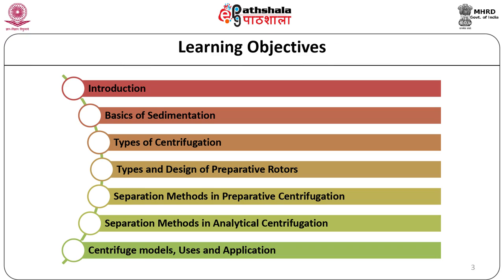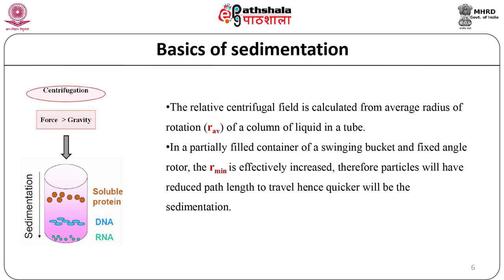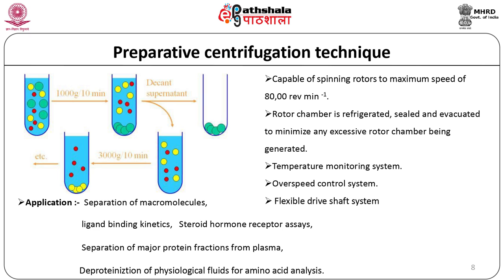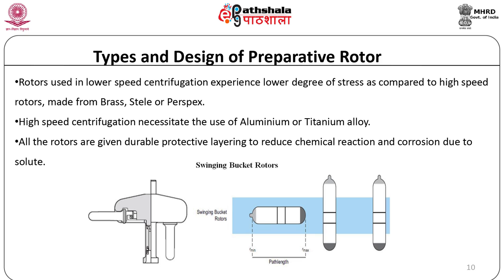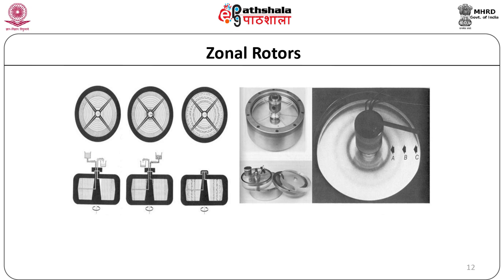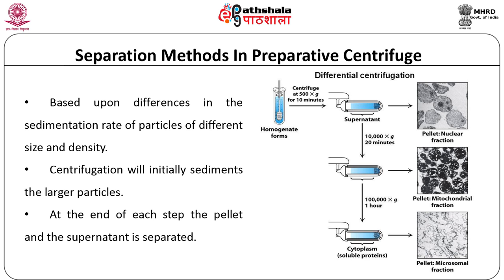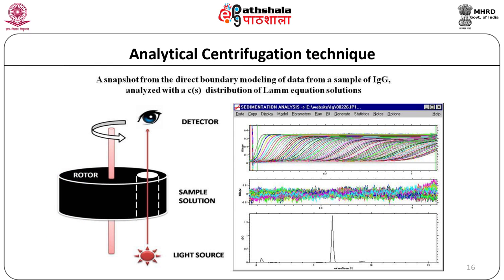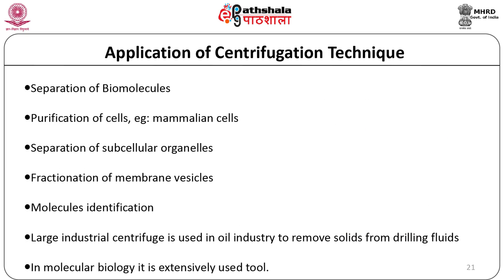Centrifugation Technique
Subject: Botany
Paper: cell biology